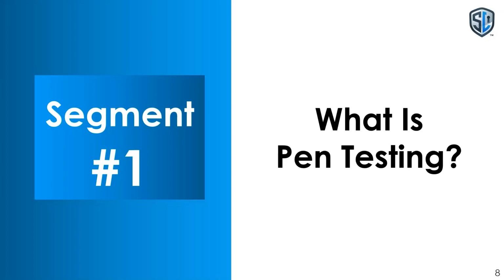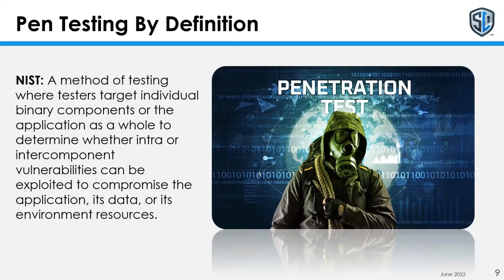What is Pen Testing?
What is Pen Testing? Our cyber experts defined what penetration testing is and how it is different from ethical hacking in our most recent webinar: What is Pen Testing, and Do We Need It?